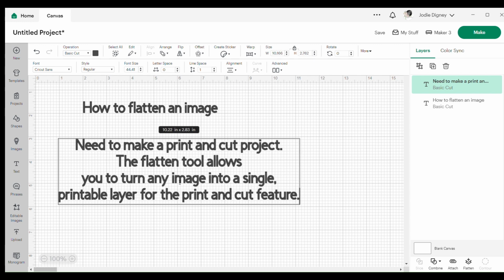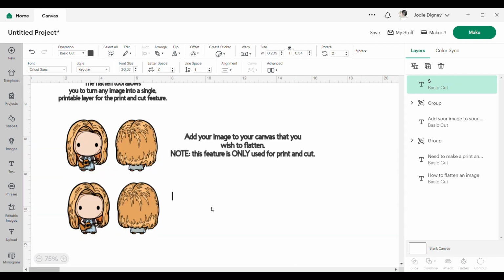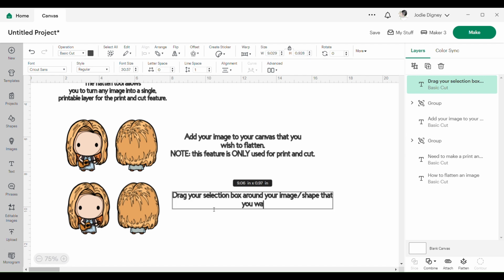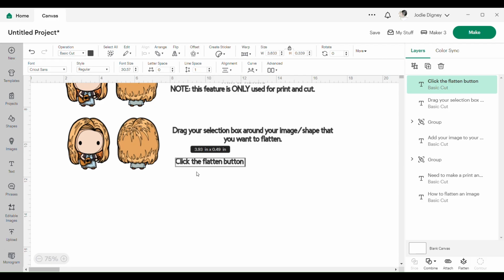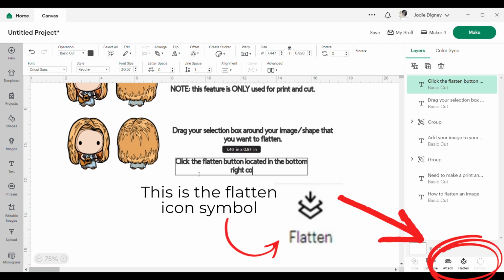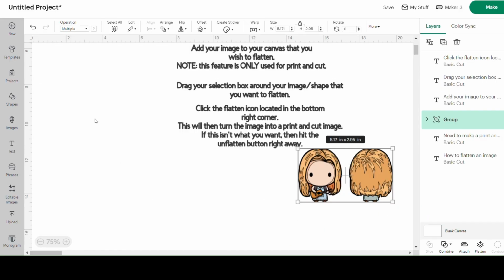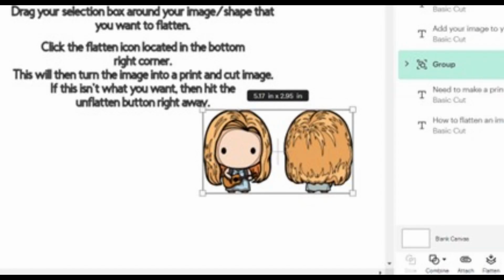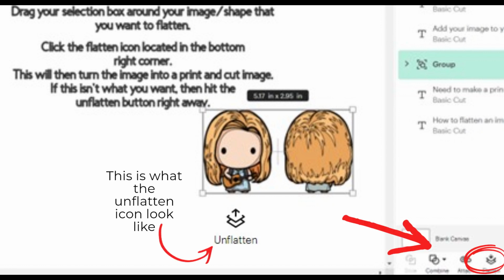How Do You Do That ? - Flatten an Image in CDS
Video tutorial on how to flatten an image in Cricut Design Space.
This lesson will show you how to flatten an image in Design Space and turn it into a single, printable layer for the Print then Cut feature.
Use this feature when you want to turn an image into a printable image or stickers.